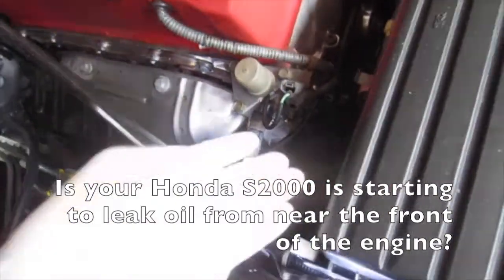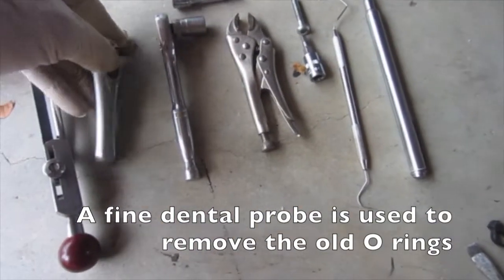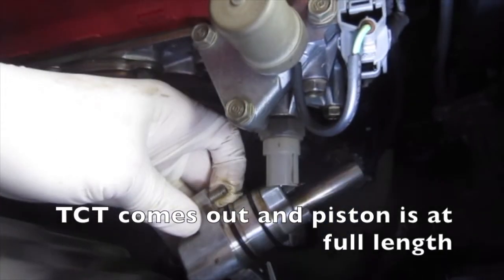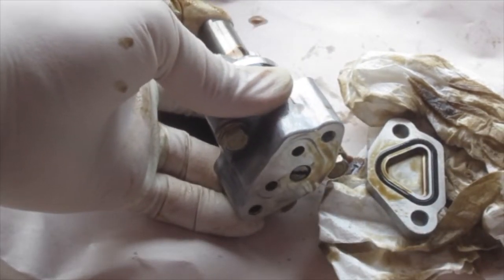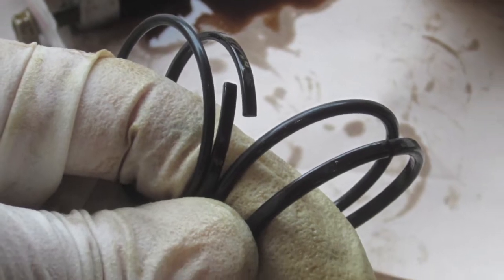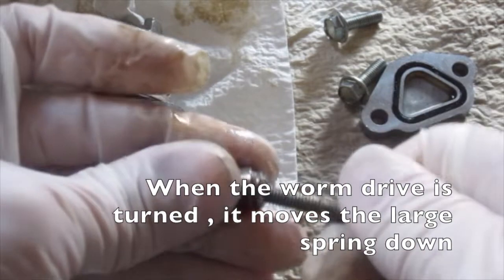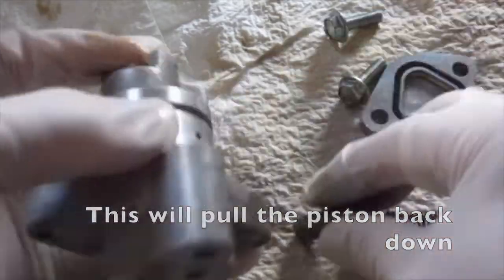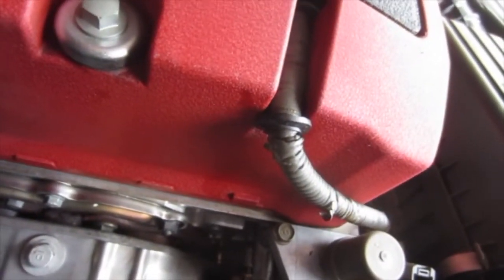Best video showing S2000 TCT rewind piston and replace O rings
In this video I show the internal mechanism of the Timing Chain Tensioner from a Honda S2000. After many years, I developed a bad oil leak from the area and it was the O rings that had hardened and began leaking. When the TCT is removed , the internal spring is under pressure . This prevents you re-installing the TCT unless you know how to rewind  the worm drive. This shows how it is done so that you can re-install the TCT without taking the outer cover screw off the front of the engine to pull a release pin.